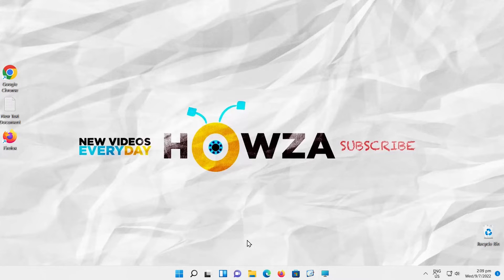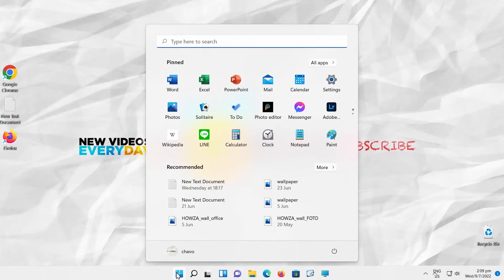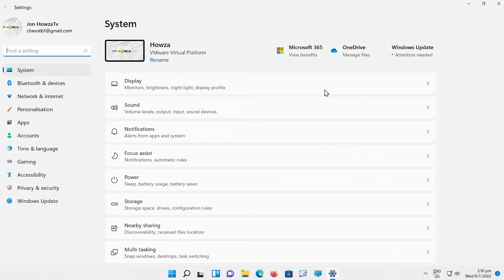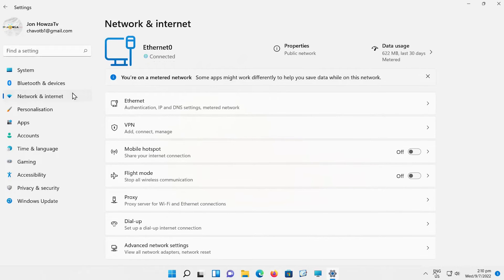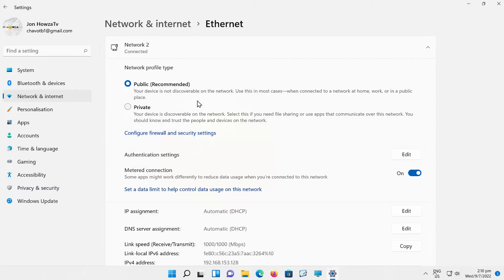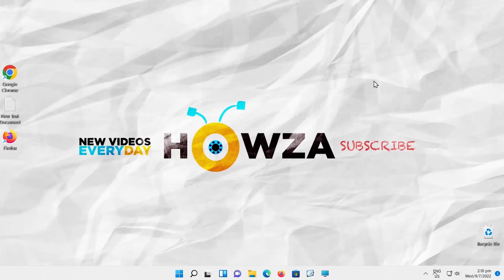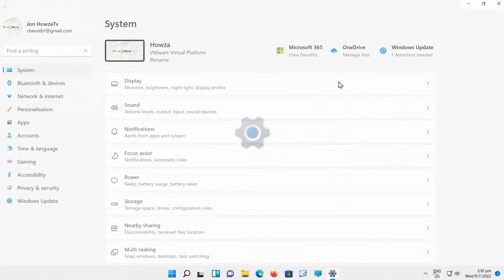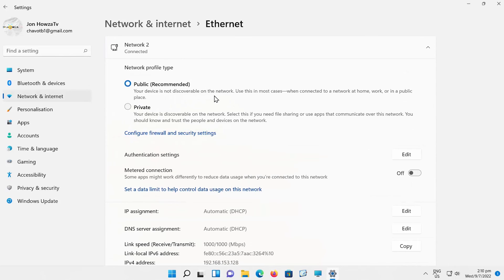How to remove Metered connection warning in Outlook in Windows 11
Hey! Welcome to HOWZA channel! In today's lesson, we will teach you how to remove metered connection warning in Outlook in Windows 11.
Users who are disturbed with Outlook Metered Network Warning in Windows 11 can now disable it in simple steps. The metered network warning often happens when the system is connected over wifi networks like a mobile hotspot. While working on Outlook the message is generally displayed the network connection is a metered network. Here are the steps on how you can turn off the metered network warning in windows 11 .
Select Network and Internet from the left side list. Go to Ethernet. Look for Metered connection. Turn the switch off to disable it.
Select Network and Internet from the left side list. Go to Ethernet. Look for Metered connection. Turn the switch on to enable it